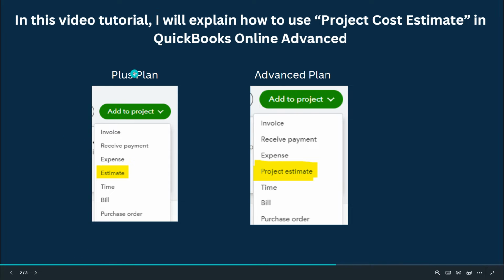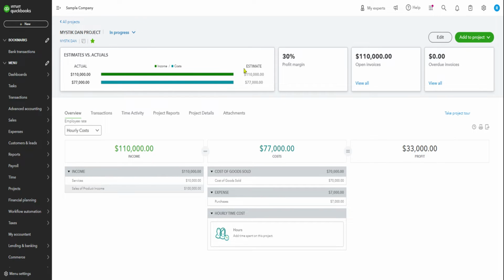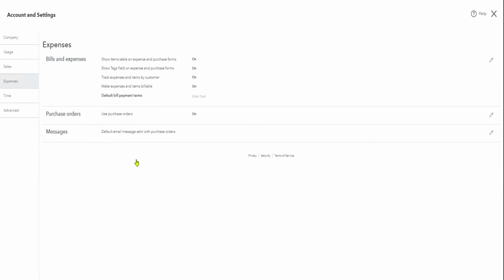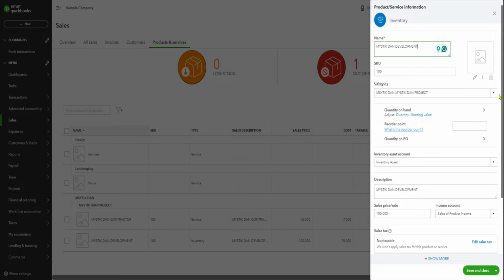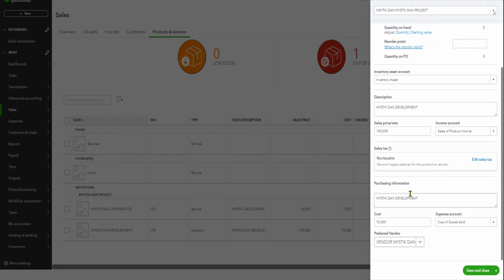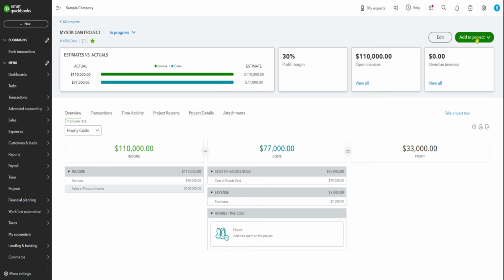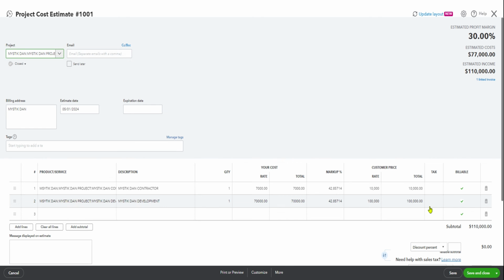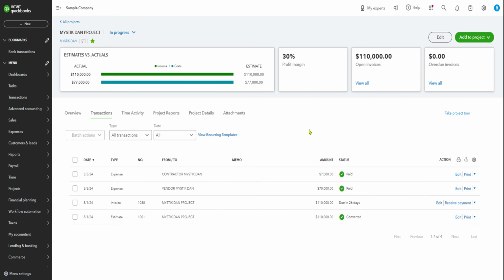QuickBooks Online Advanced - How to use Project Cost Estimate in QuickBooks Online Advanced